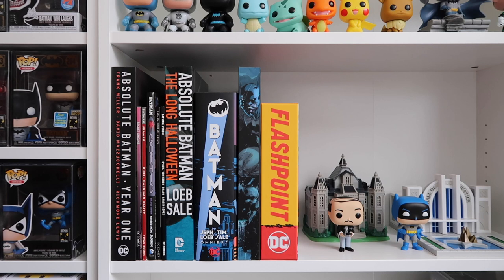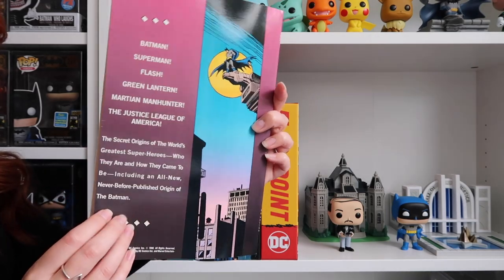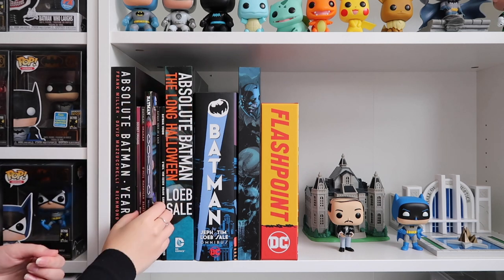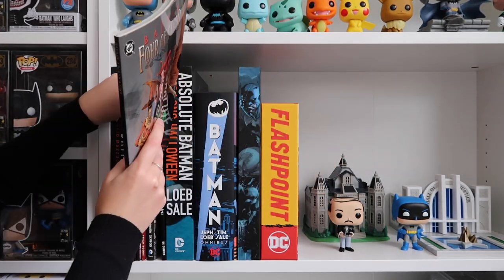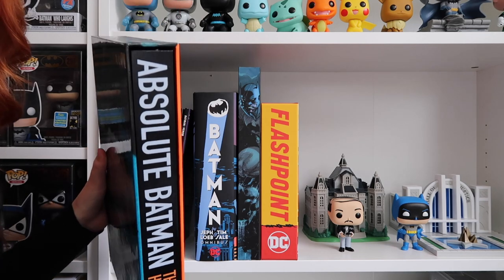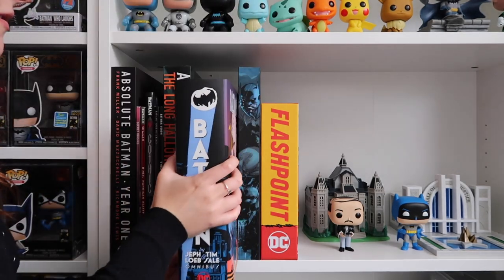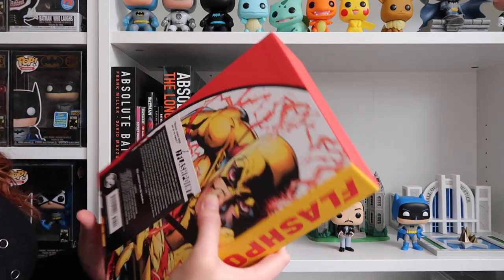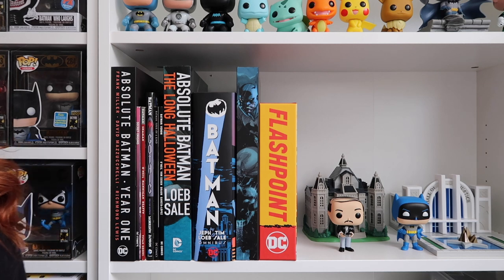My Batman Comic Collection | Omnibus, Absolute, Hard Cover & Graphic Novels!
Hi guys! Welcome to Comic Book Wednesday. This is my current Batman Comic Collection (in March 2020) consisting of Omnibus, Absolute Editions, Hard Covers and Graphic Novels.

Secret Origins - OOP

Batman Shaman - OOP but there is a newer edition (I couldn’t find it though)

Batman Gothic Deluxe Edition

Batman Four of a Kind - OOP

Batman Venom - OOP
Newer edition

Absolute Batman The Long Halloween

Please send me things!

Hey It's Kaity
Albany Creek QLD 4035
Australia

Pop Setup

Extra shelves (I have 4 extra per bookshelf)